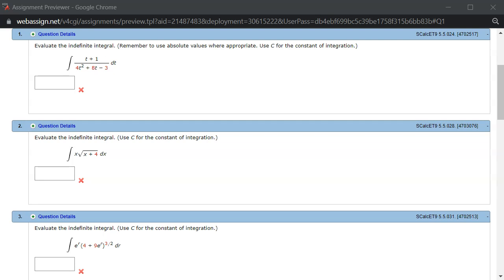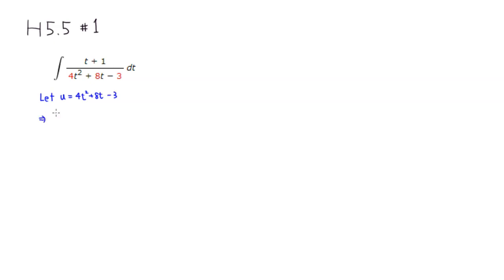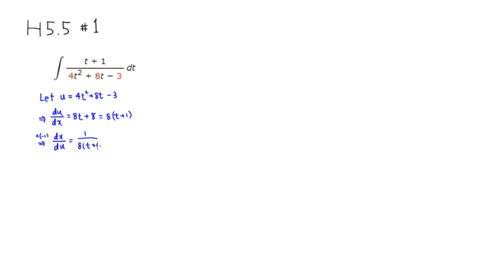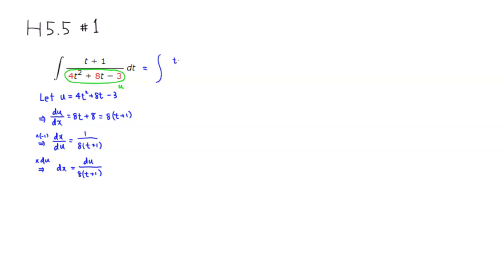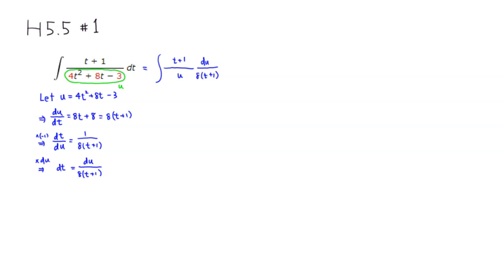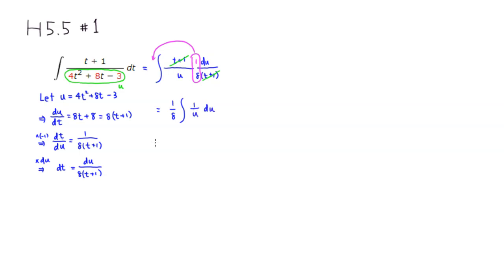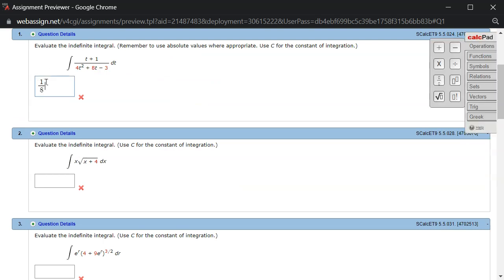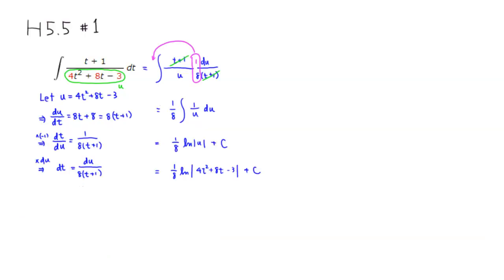Using Substitution and Log Rule to Evaluate an Indefinite Integral - MTH 131 H5.5 #1 (Fall 2022)